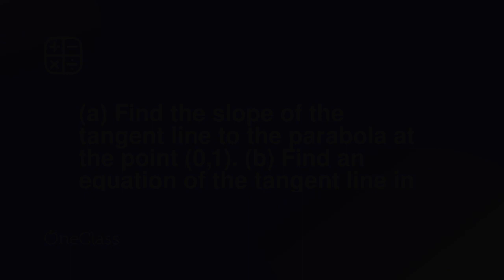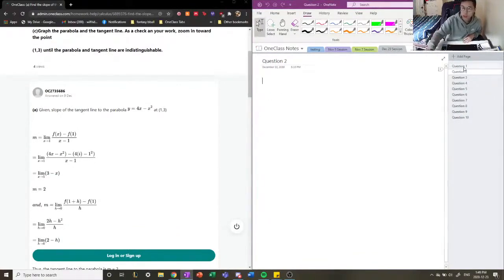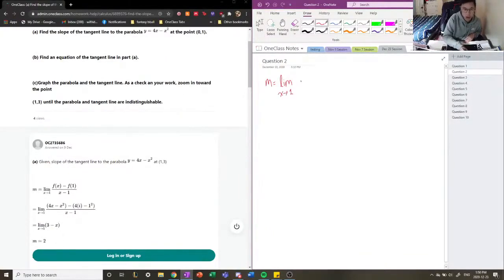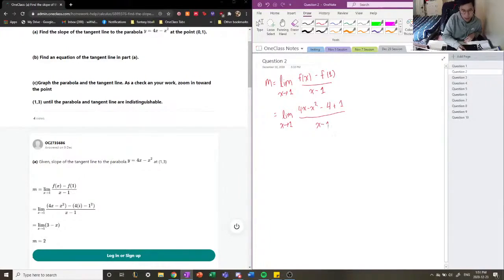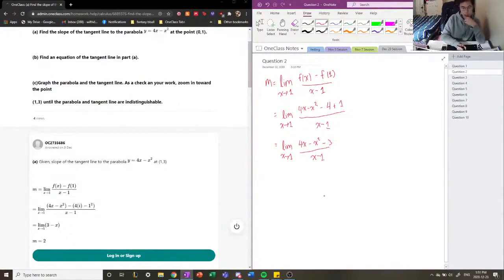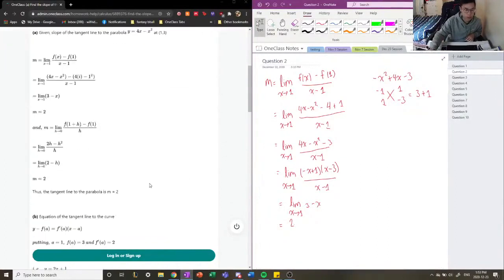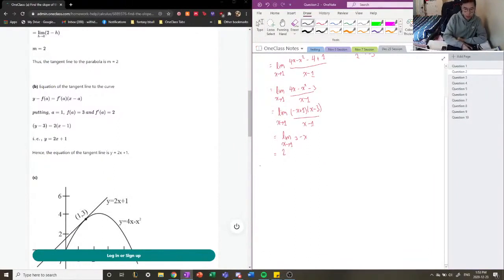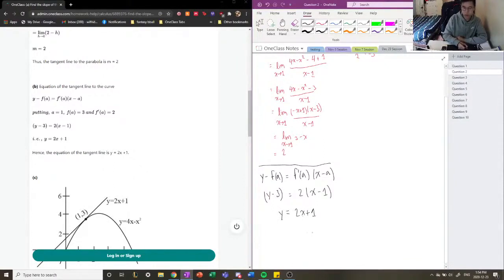a Find the slope of the tangent line to the parabola at the point 0,1 b Find an equation of t